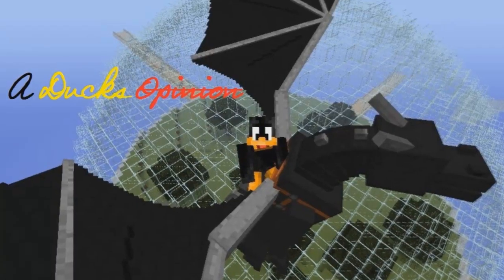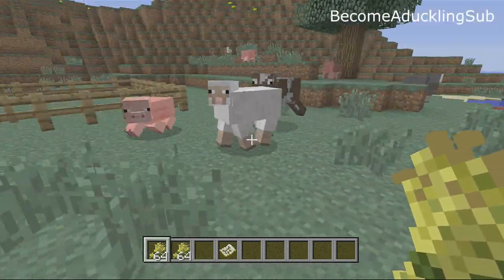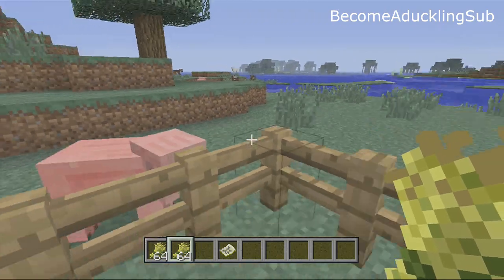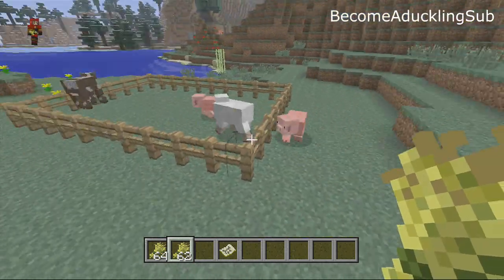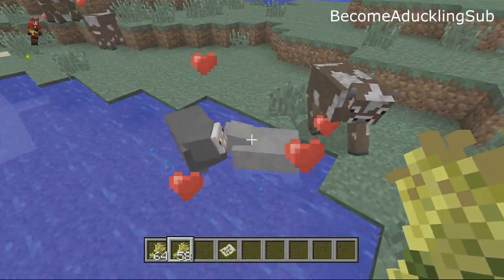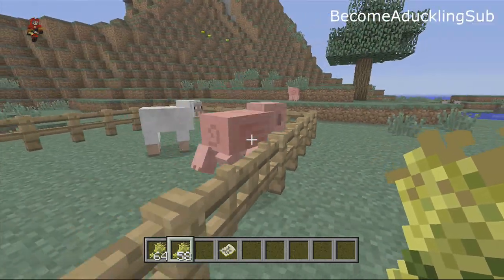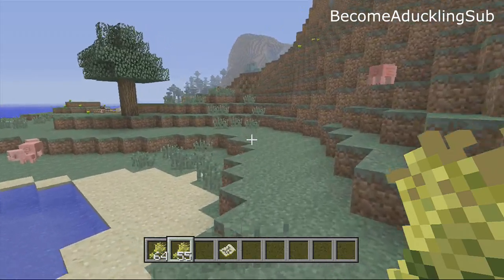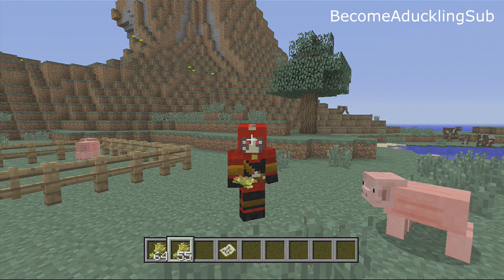Minecraft 360: TU7 How To Breed Animals| Update 1.0.1 (Tips And Trick)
How to Breed animals in the new update